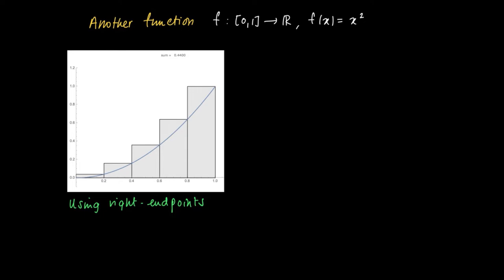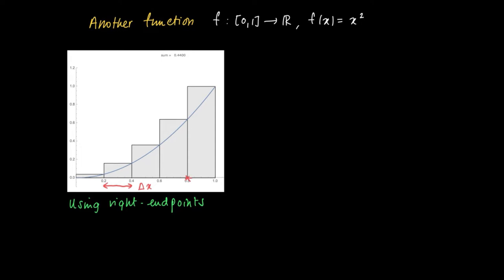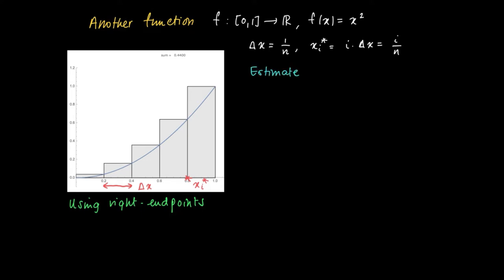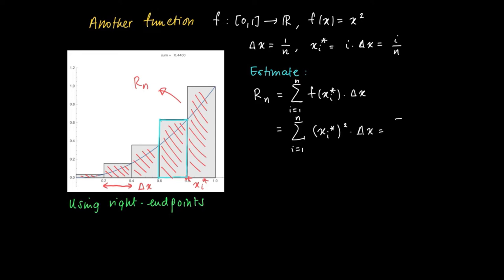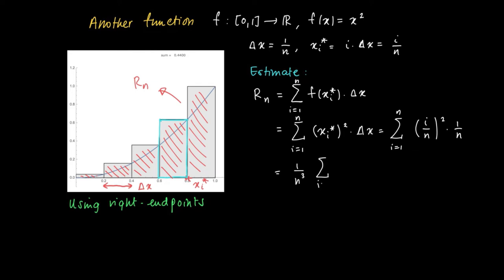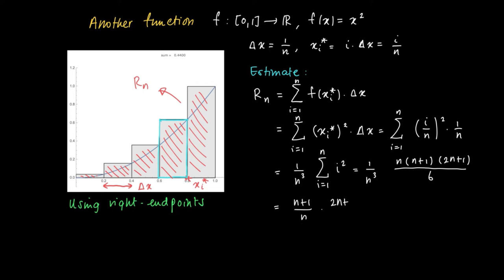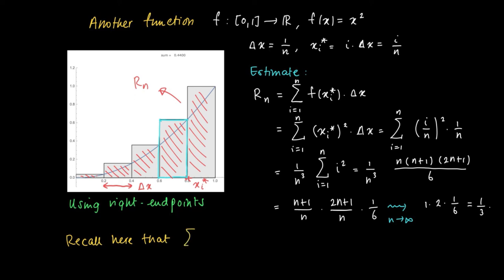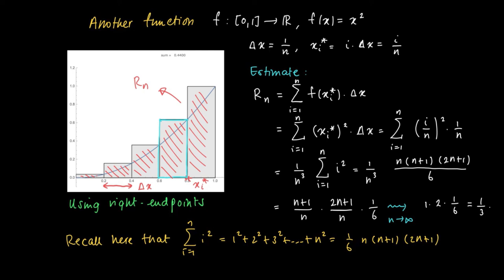M 13 03: finding surface area enclosed by quadratic function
Calculating area under graph of f(x)=x^2